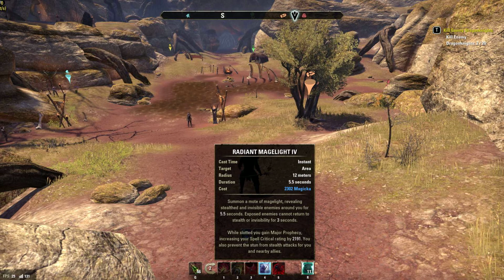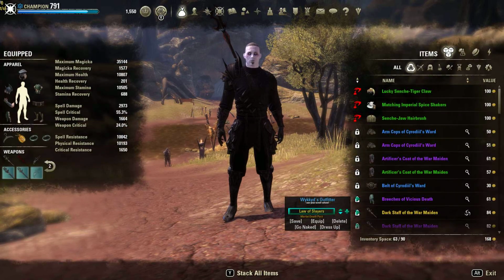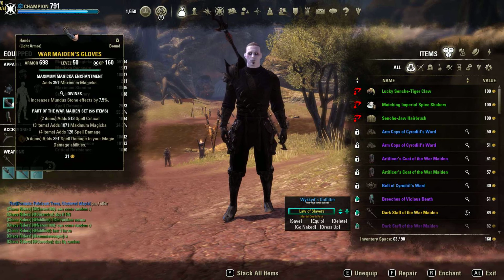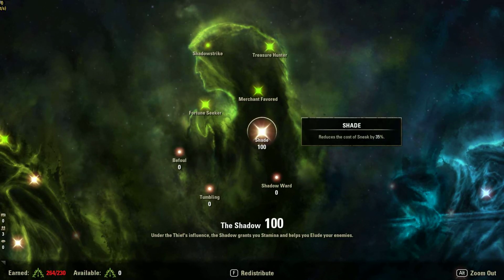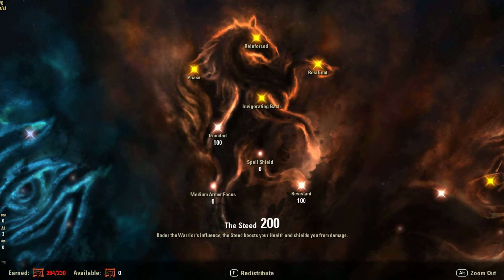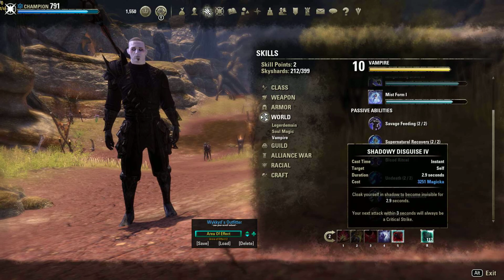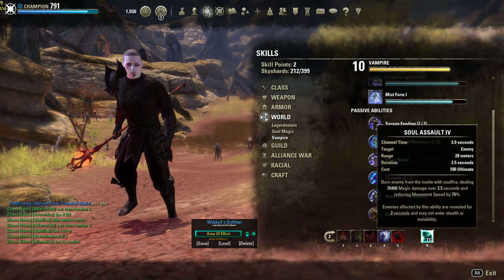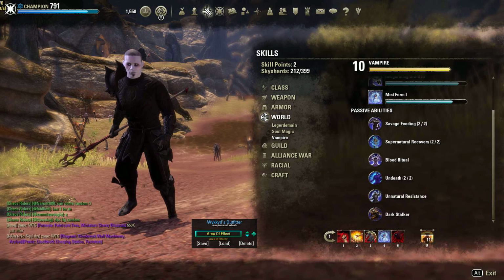Long Range MagBlade Gank Build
An overview of my magblade ganker